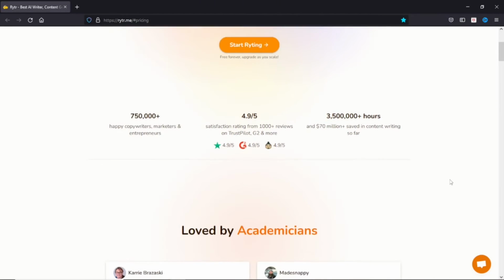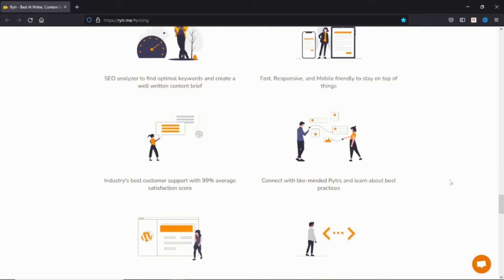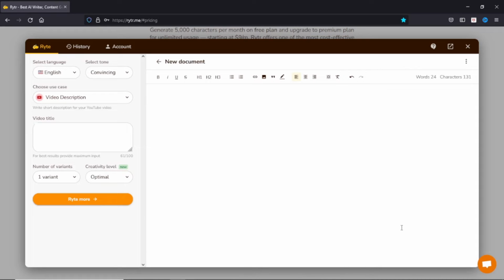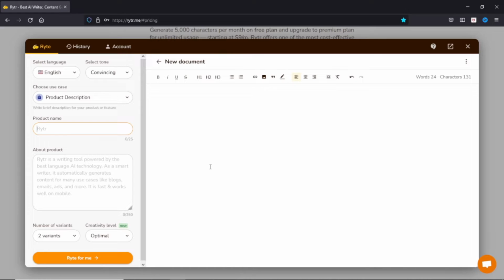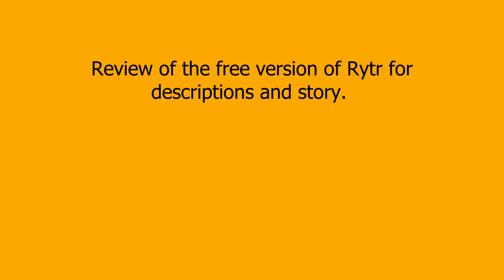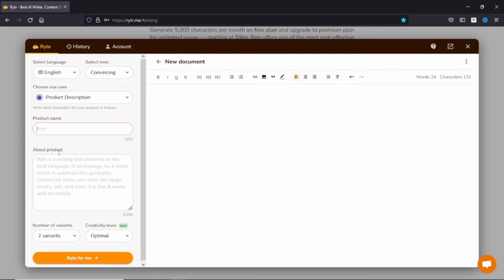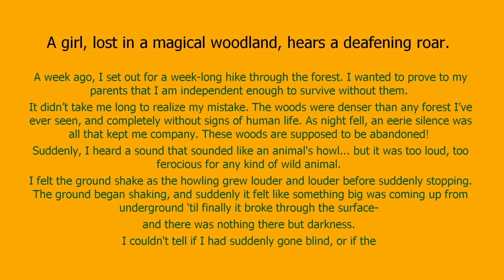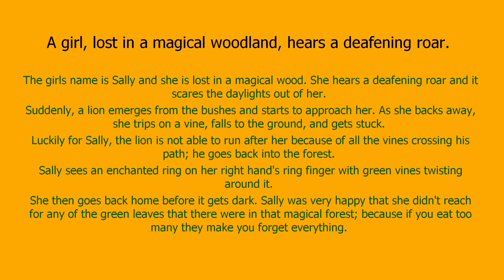Can an AI Assistant Help with Your Writing? | Rytr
This video description was generated by an AI:

“Rytr is software that helps you to generate descriptions and even stories for your videos. It's one of the best free tools to date.”

To get my thoughts on this AI-generated video description, book descriptions and story plots, you’ll have to watch!

Video Breakdown
00:00 Using an AI for Writing Intro
00:32 The Rytr Website
00:52 The Rytr Interface
01:23 The Video Description
02:17 The Book Descriptions
04:15 The Story Plots
06:58 Thoughts on Using an AI Assistant